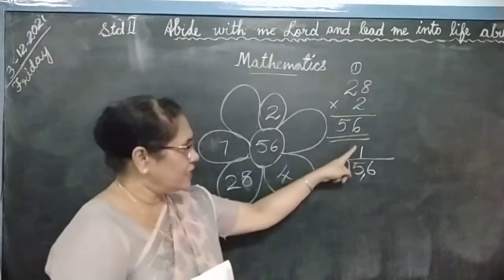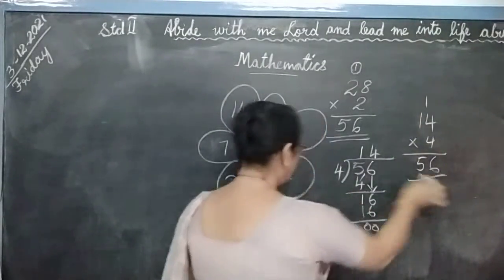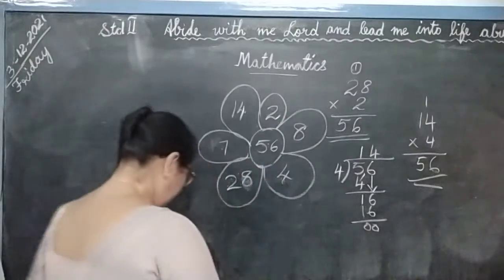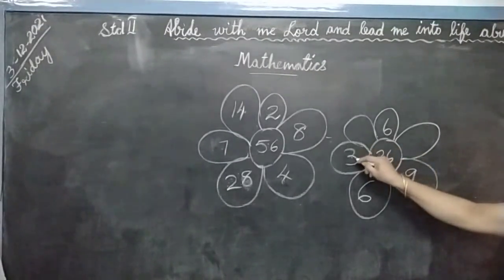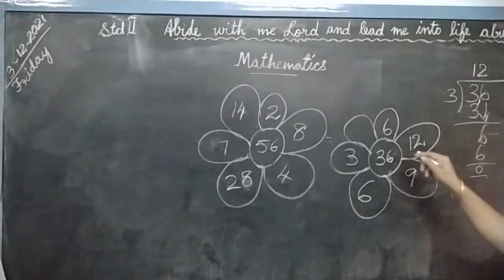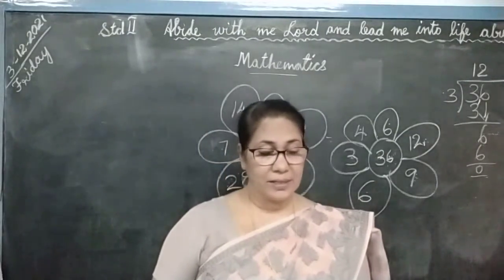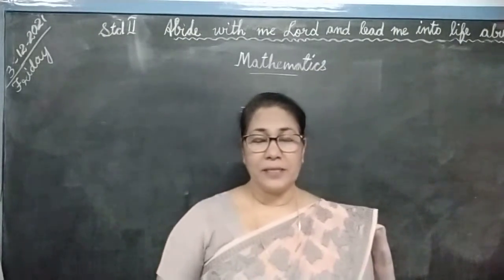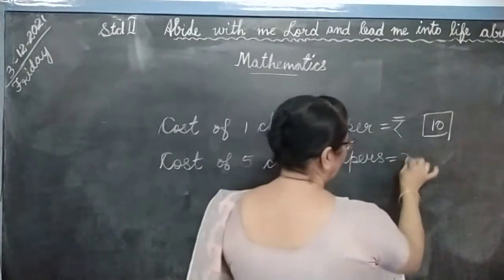Mathematics std II